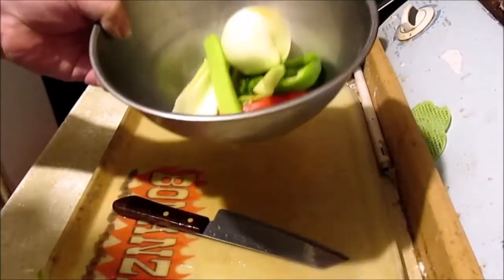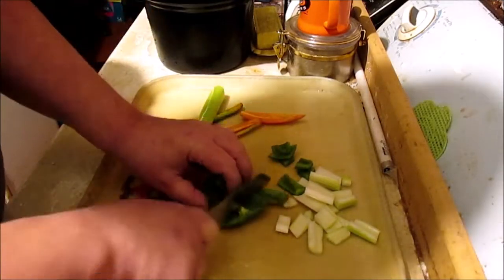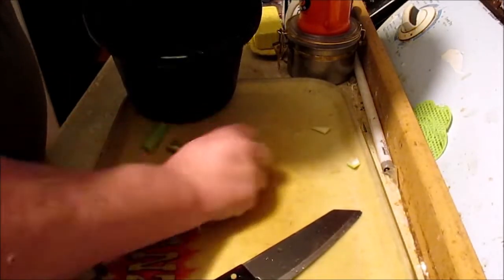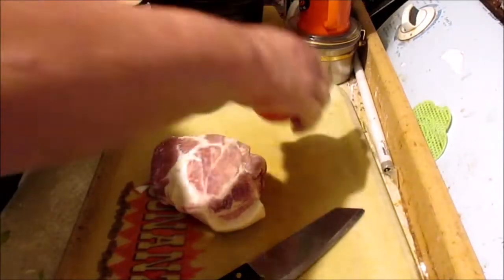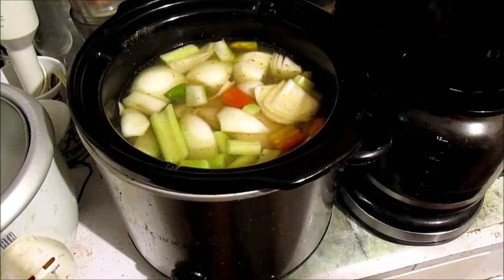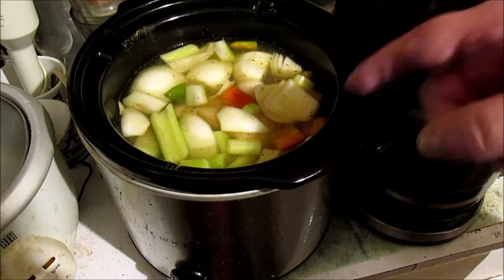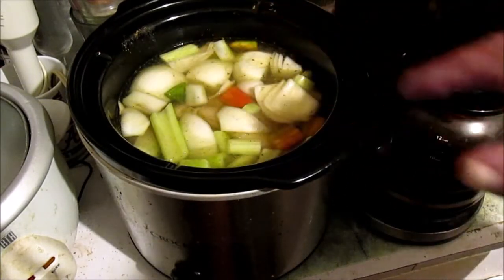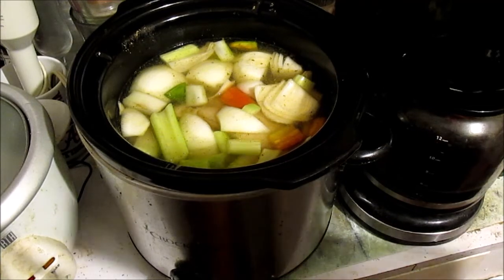How to Slow Cook Pork Roast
I bust a move on some poke roast for me and Grandma.